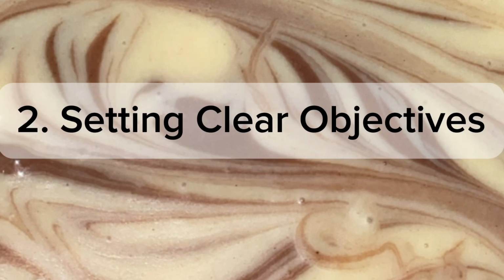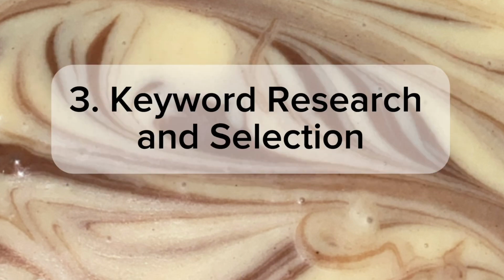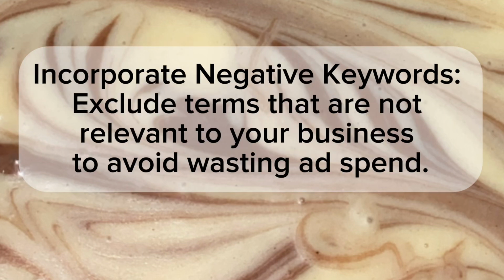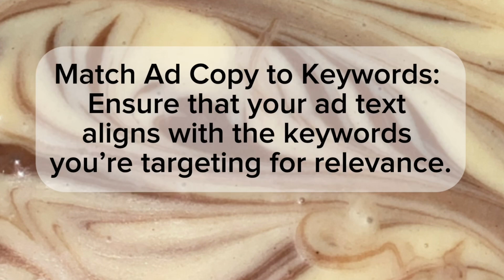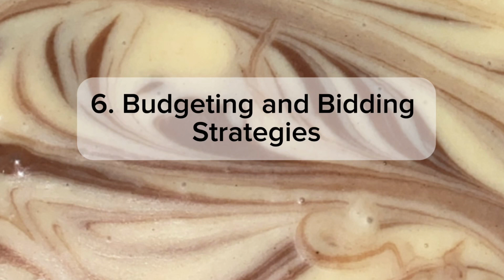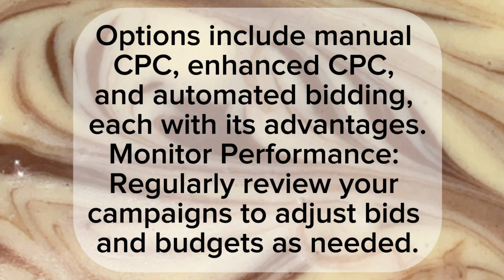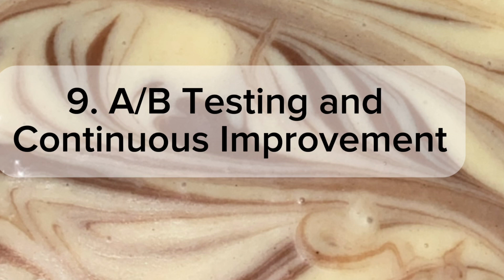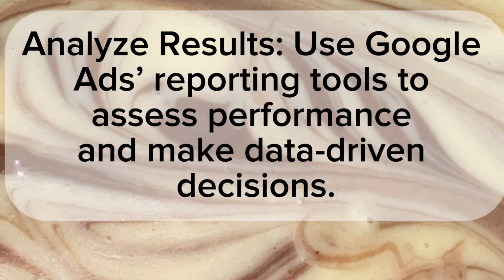Google ads Tips For Small Businesses: A comprehensive Guide